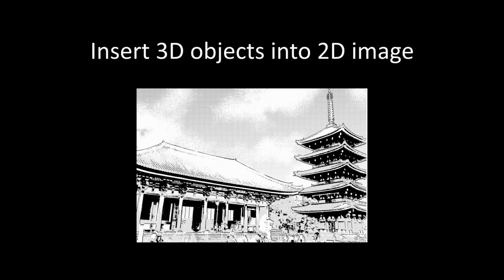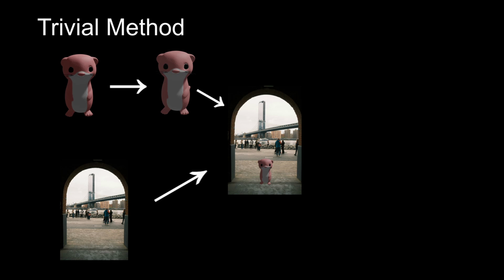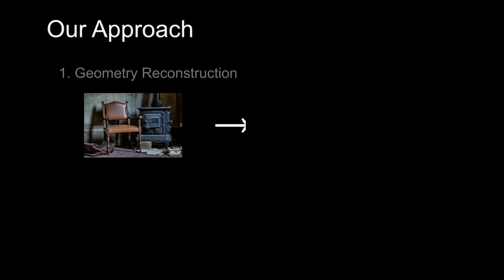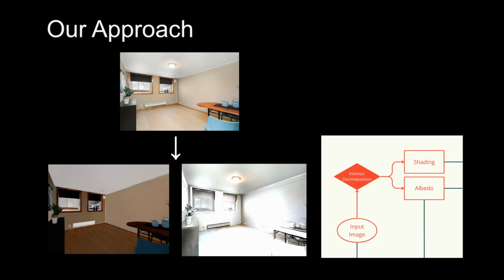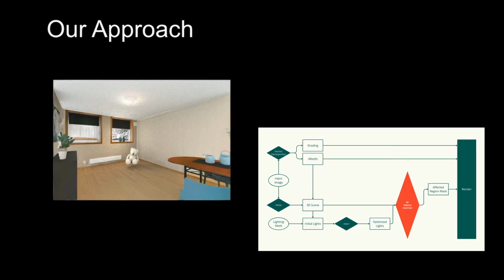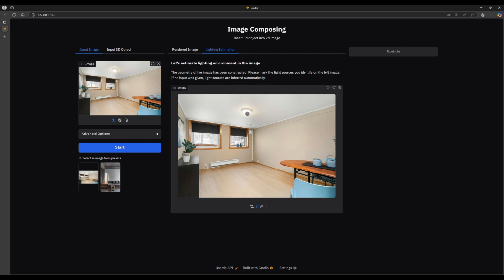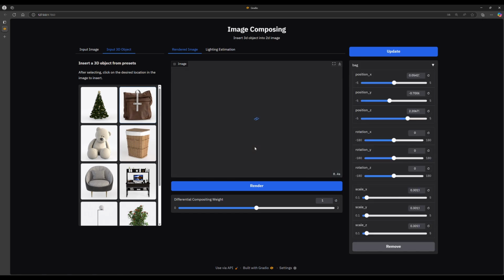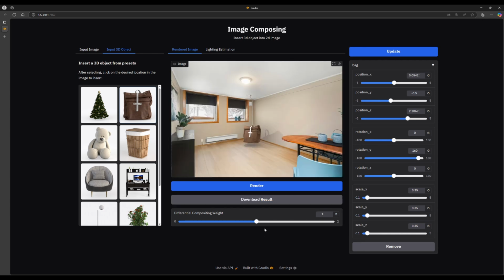Image Composing with 3D Object Presentation Video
his video is for CMPT 461/769 project presentation video.